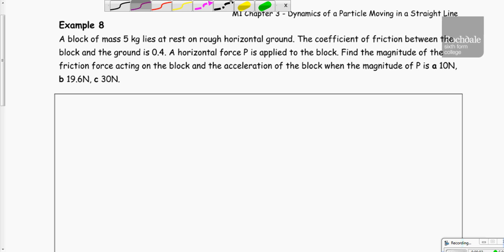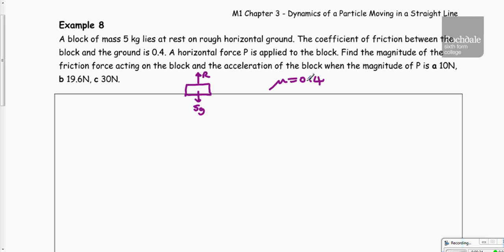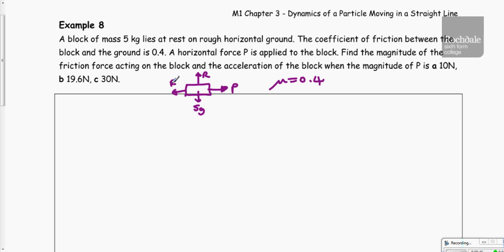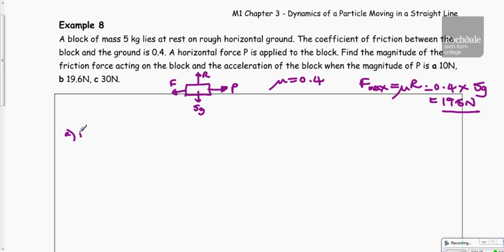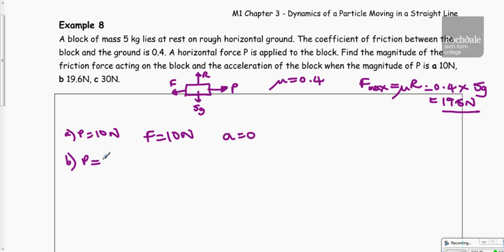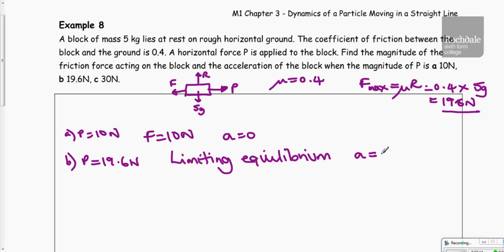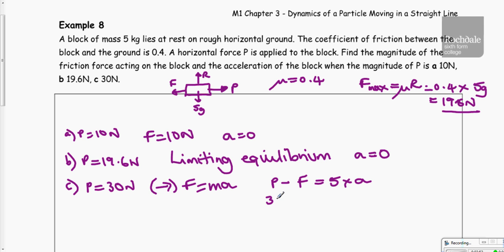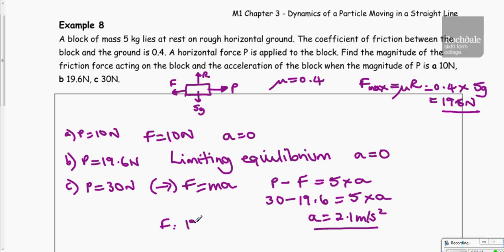M1 Dynamics Example 8